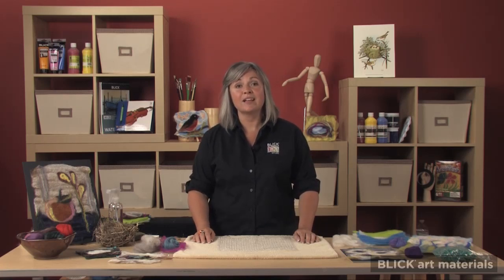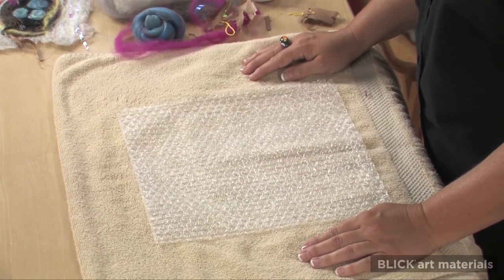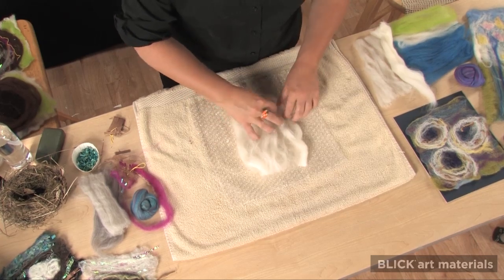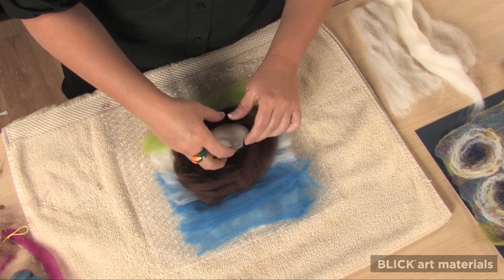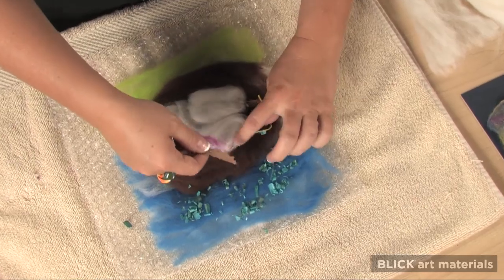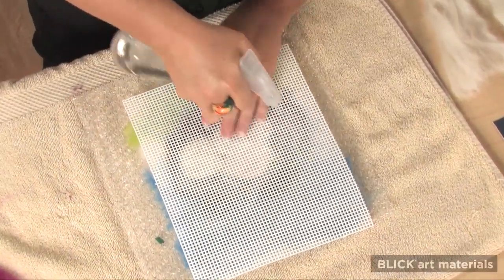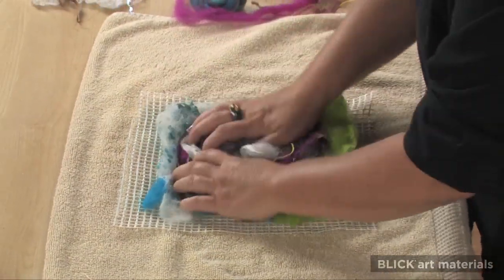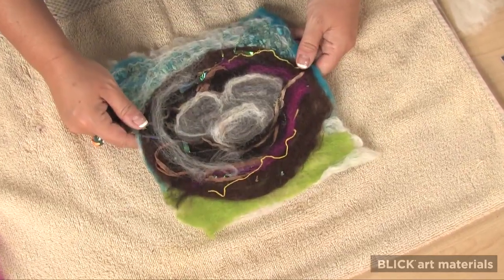"Nesting" with Wool - Lesson Plan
The technique of wet felting has been practiced for thousands of years. Felting occurs when fiber is moist, alkaline, and physically agitated. The microscopic scales that cover the individual filaments of animal hair are responsible for the fiber's ability to felt together. In this lesson plan, tufts of fluffed wool are rubbed with soap and water to make a beautiful piece of felt.
This process is very user-friendly. Requiring only water, soap, wool, and something to roll it in, the results are "high success," as students easily create a beautiful wool fiber masterpiece. A pdf version of this lesson along with a materials list can be found by following this